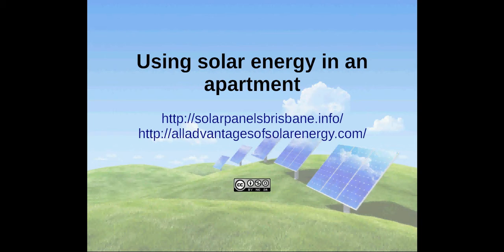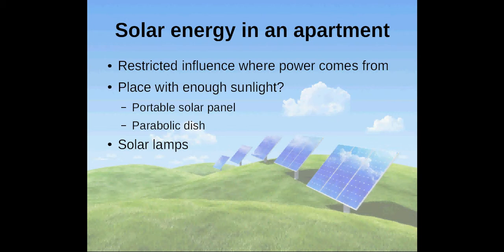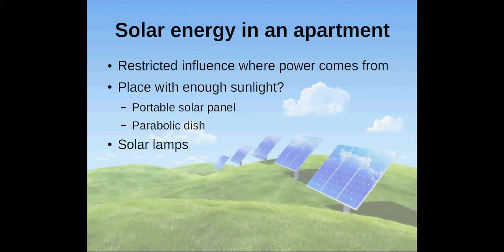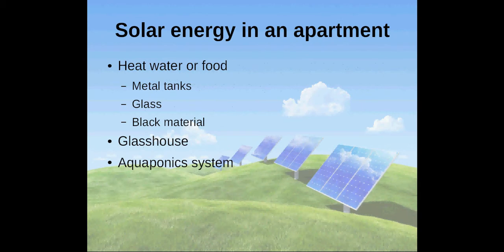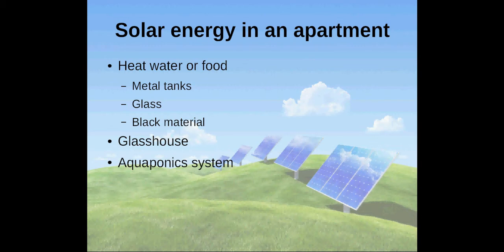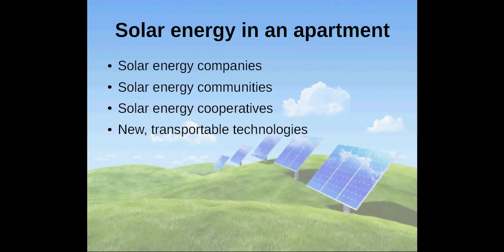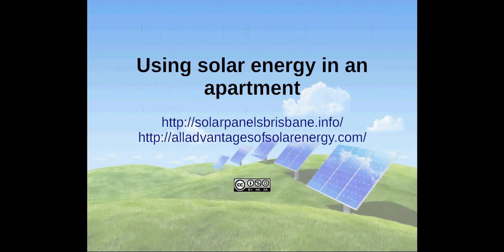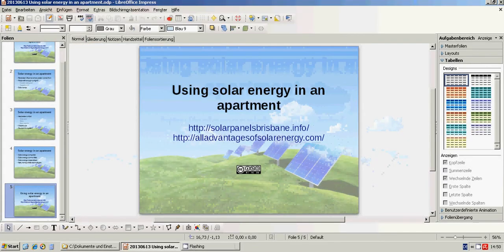Solar Panels Brisbane: How can you use solar energy in an apartment?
Transporable technologies and other methods to use solar energy with a rented place